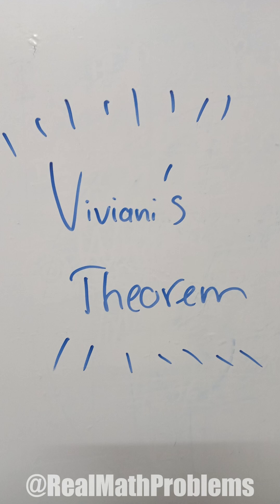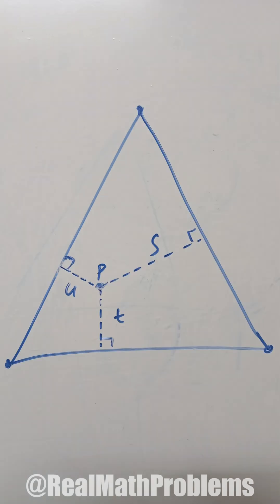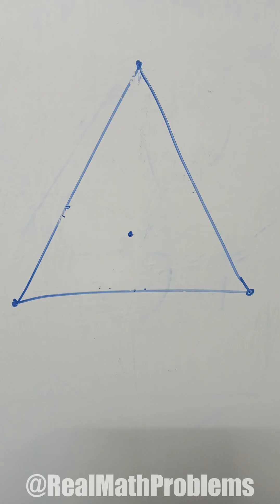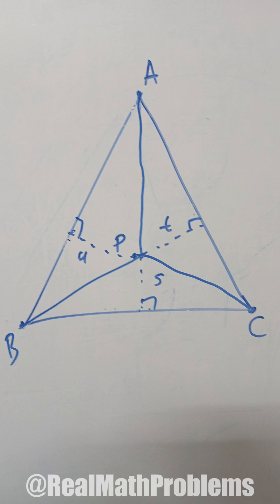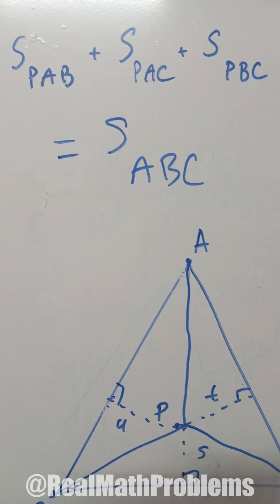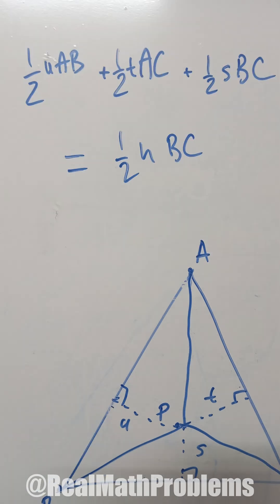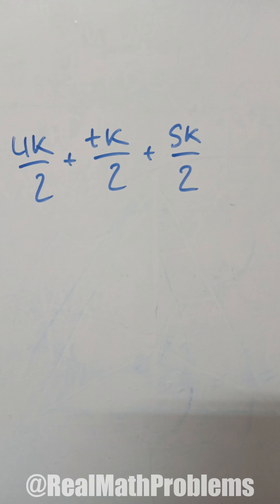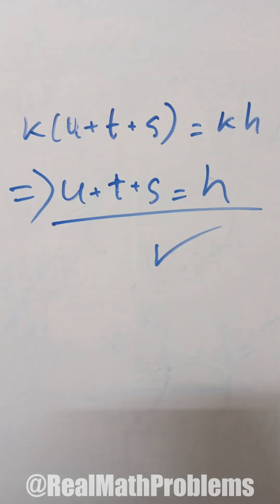Have you ever heard about Vivivani's Theorem?